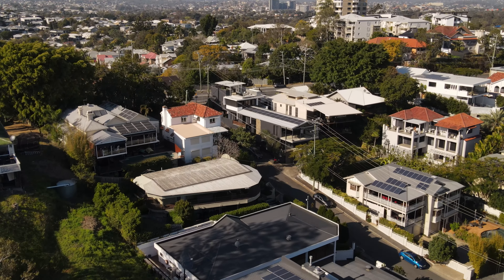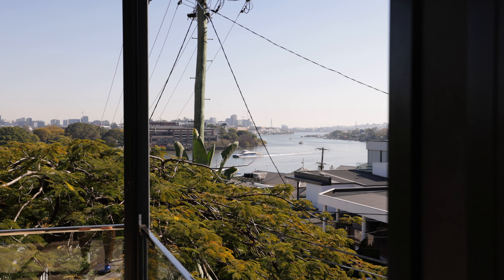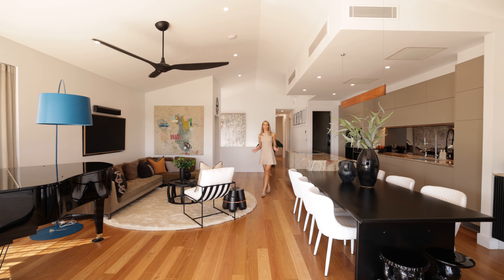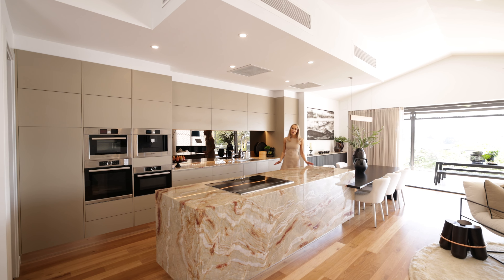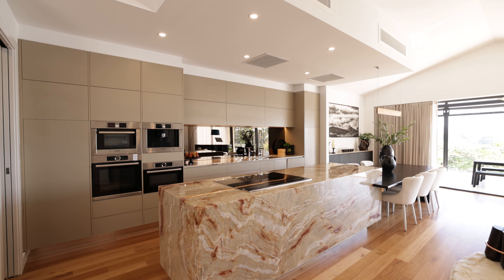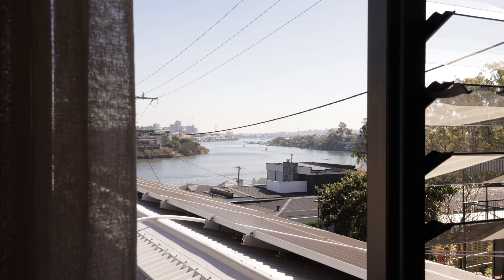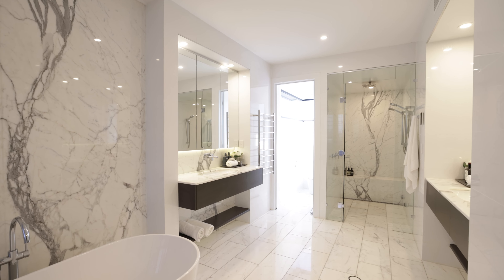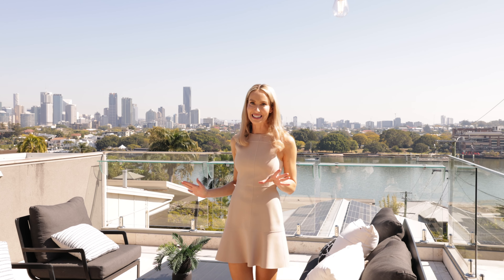2A Wendell St | Mountfort Media